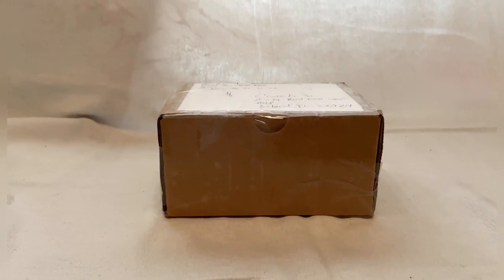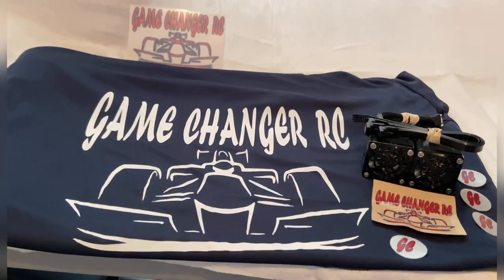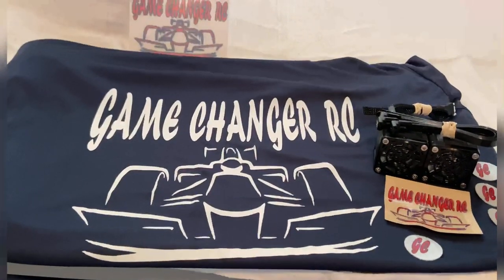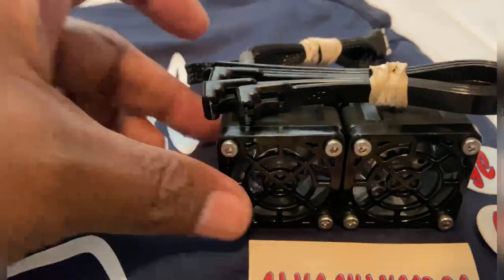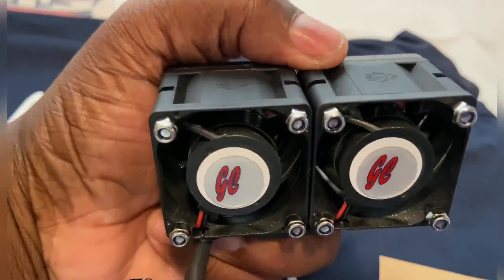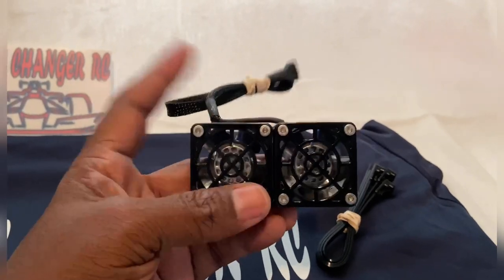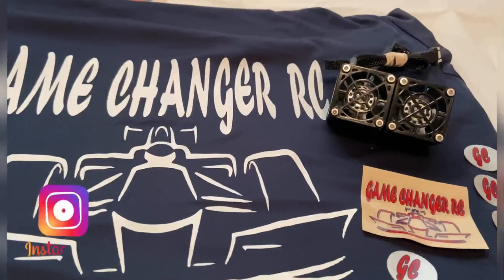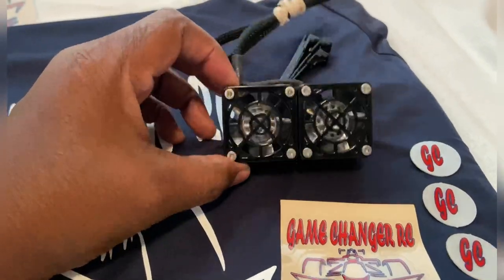Game Changer RC Care Package...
What's up Everyone! Welcome back to the channel. We will have RC Product Reviews, Unboxings, Tutorials and Vlogs.